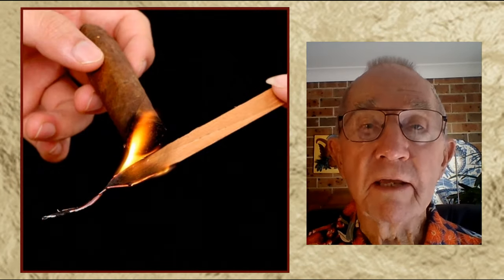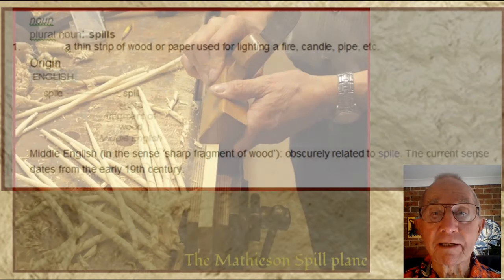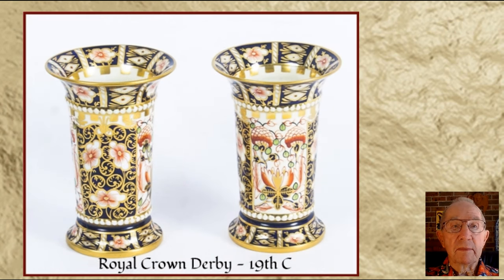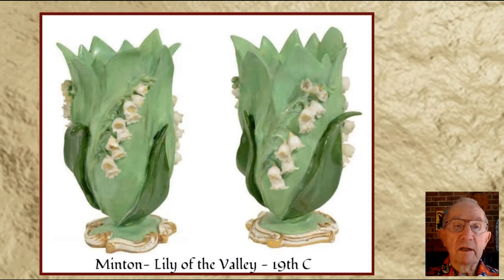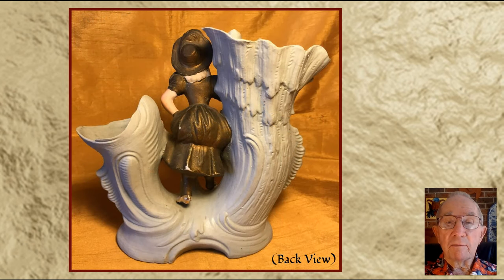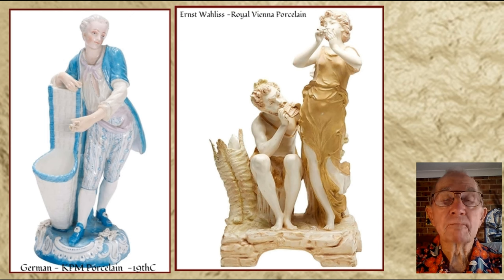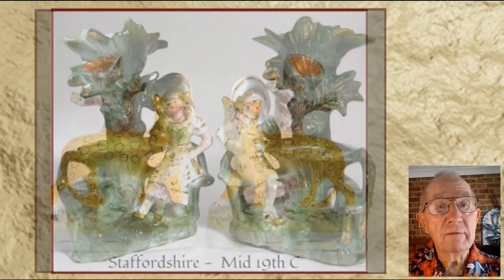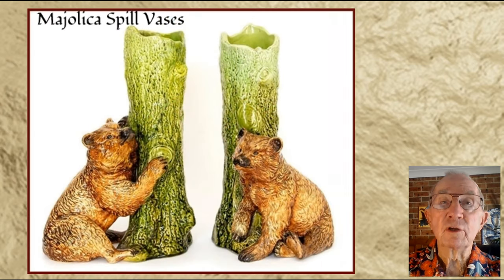Ceramic Curiosities Spill Vases Les Peterkin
A necessary addition to the 18th century home!